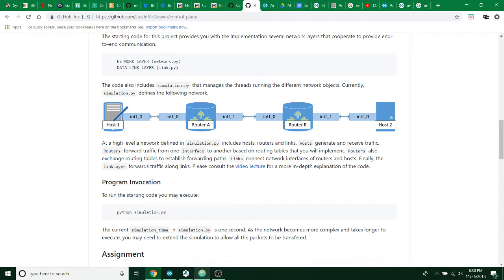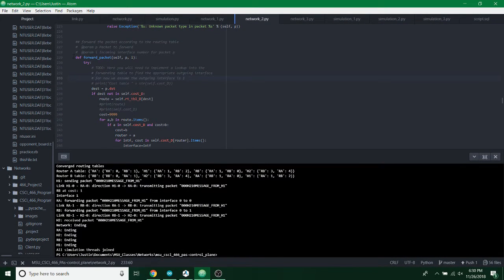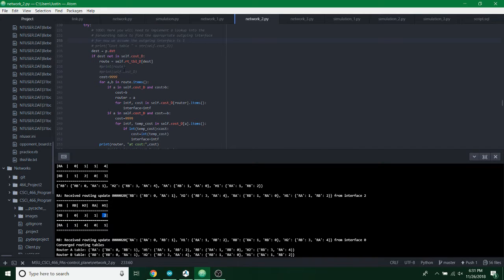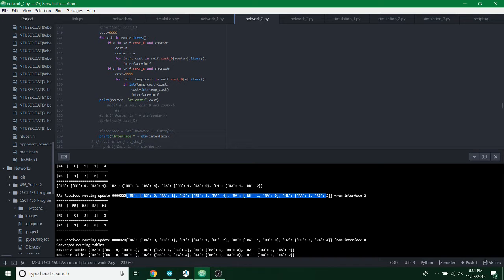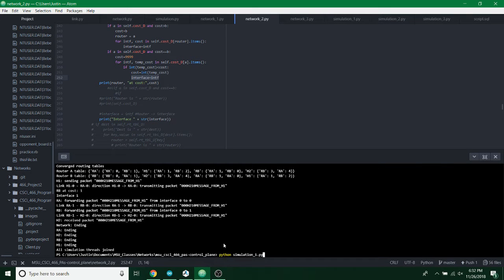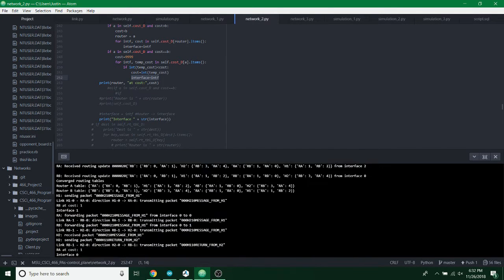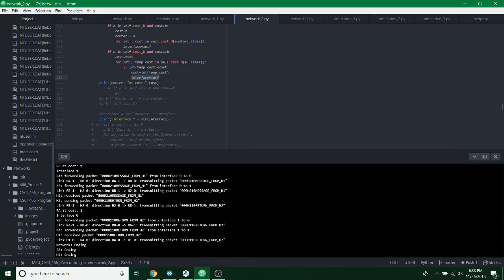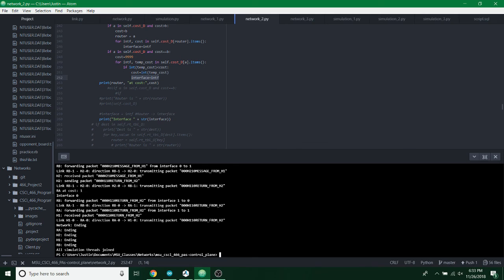Networks 466 PA4 Simulation2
Justin McGowen, Laura Sullivan-Russet
sorry for poor audio quality